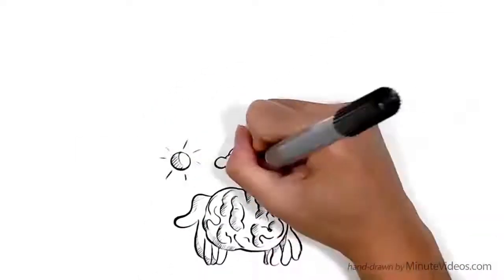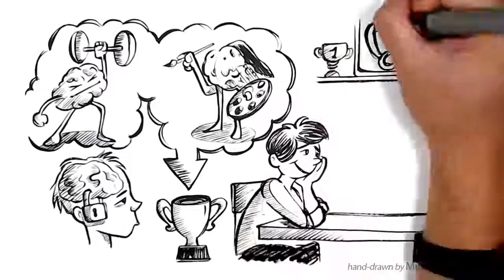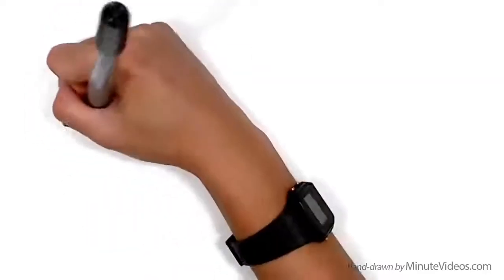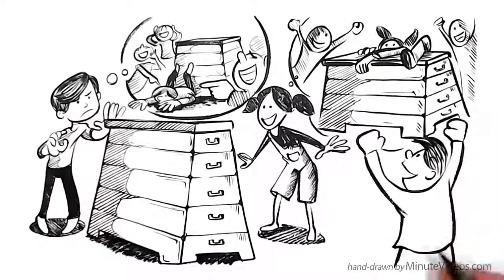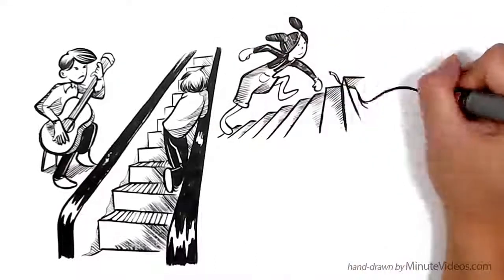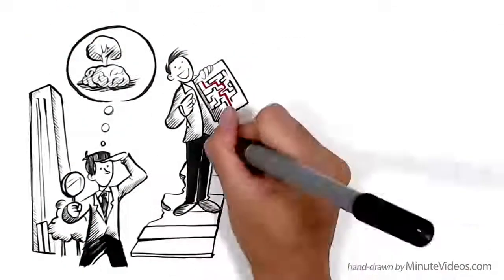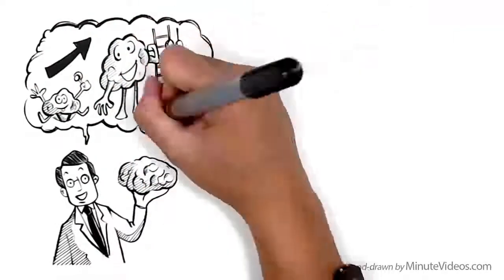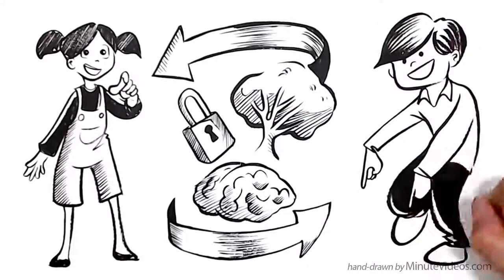FIND OUT WHICH MINDSET YOU HAVE | GROWTH VS FIXED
CHANGE YOUR MIND
CHANGE YOUR MINDSET